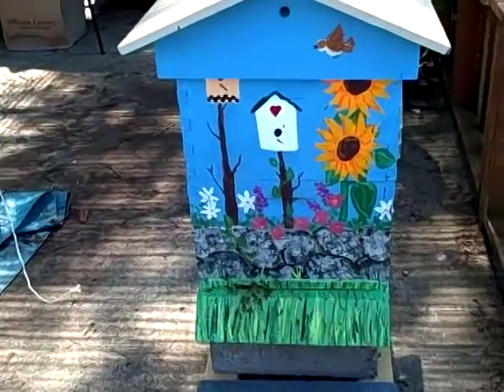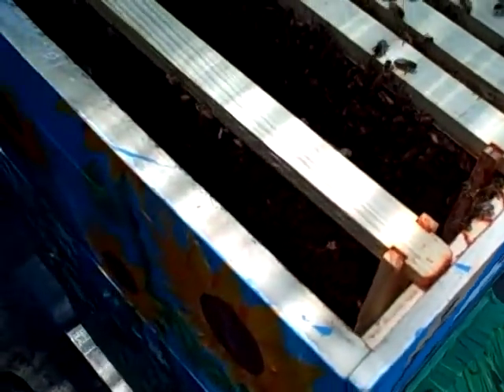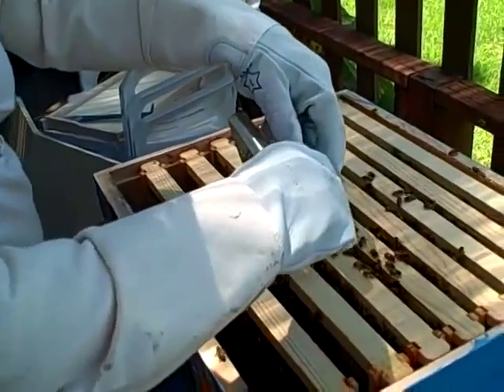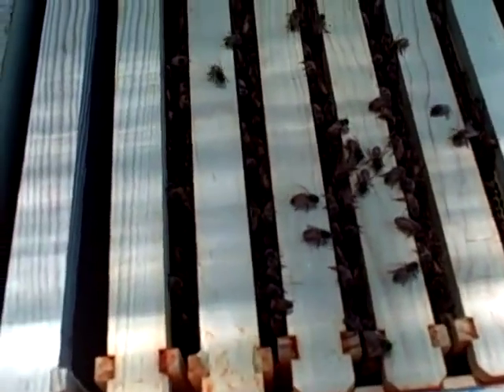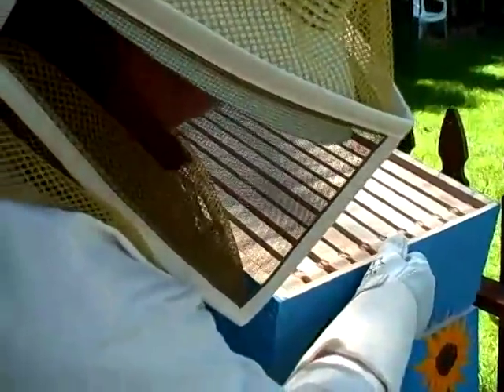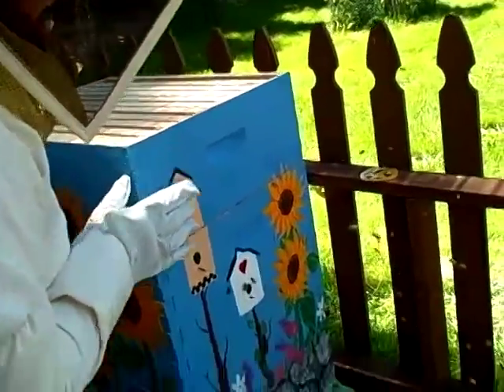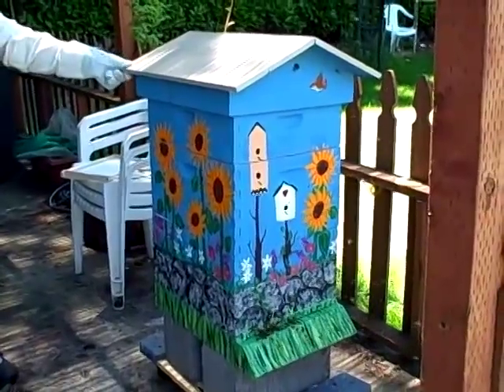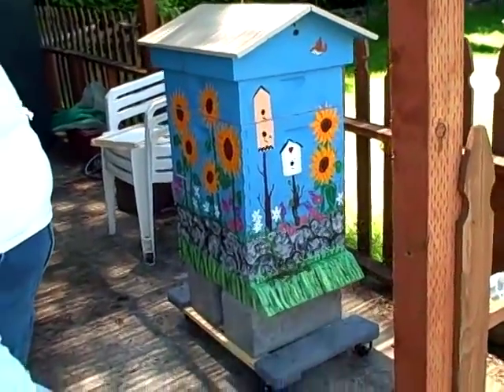Time to add a Honey Super to the Hive